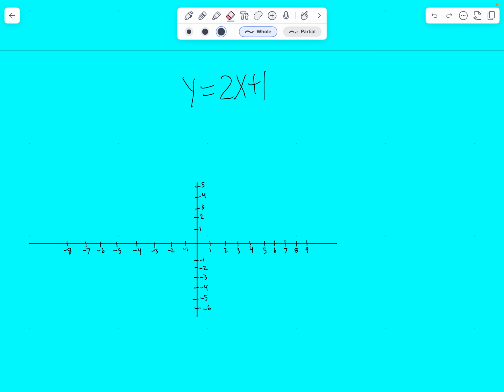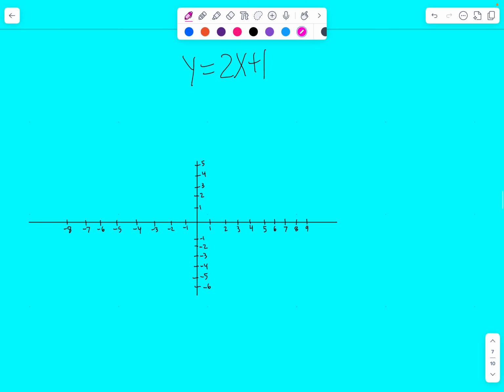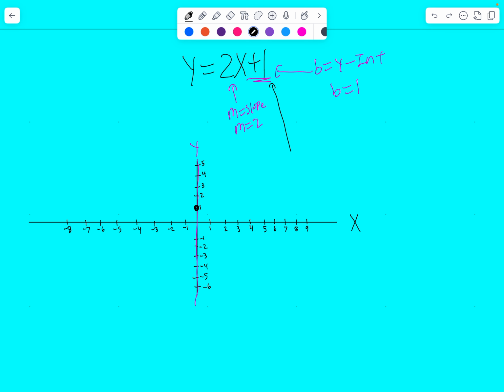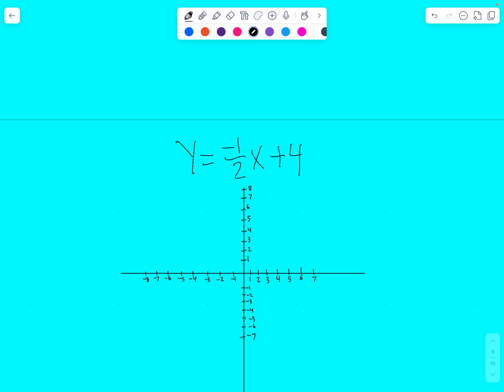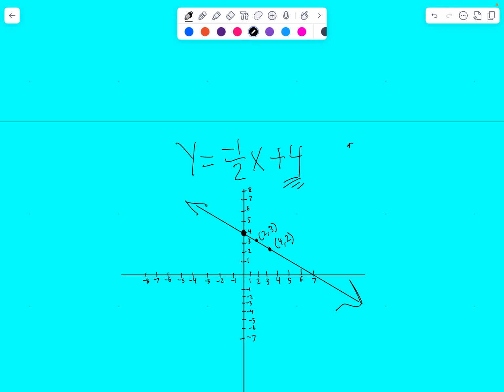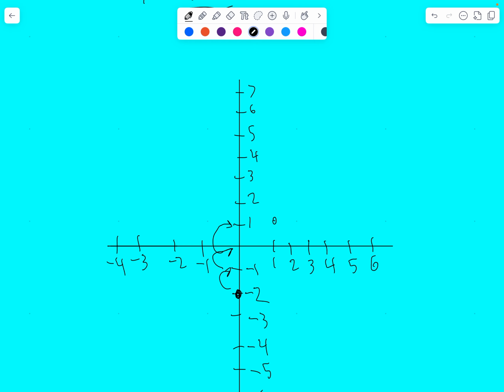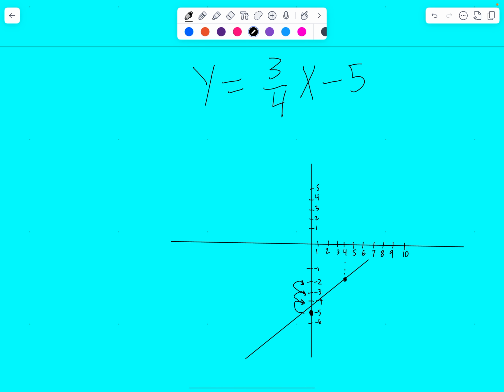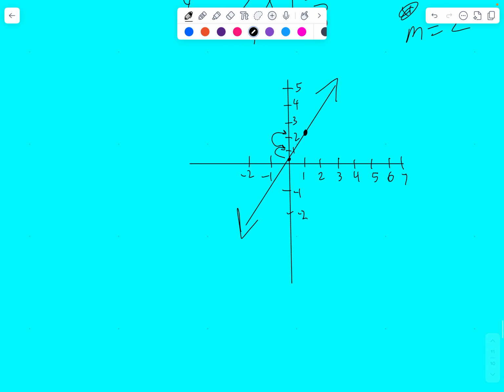Graphing Linear Equations Made Easy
Welcome back to Soft-Spoken Scientist!
In today’s calm, step-by-step lesson, we’re learning how to graph linear equations using slope-intercept form, the equation:

This single formula helps you graph any line quickly and clearly — as long as you know how to read the slope (m) and the y-intercept (b). We go slowly, gently, and clearly so nothing feels rushed or stressful.

In this video, you’ll learn:
• What slope-intercept form means
• How to identify the slope and y-intercept
• How to graph using rise over run
• How to handle positive, negative, zero, and fractional slopes
• Step-by-step examples you can follow along with

If you like math explained in a quiet, simple, supportive way, you’re in the right place.